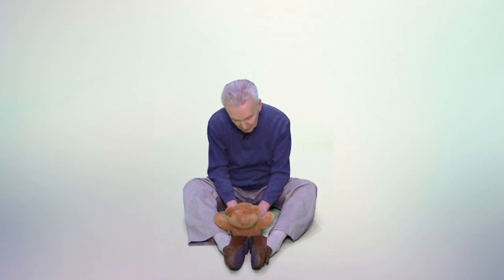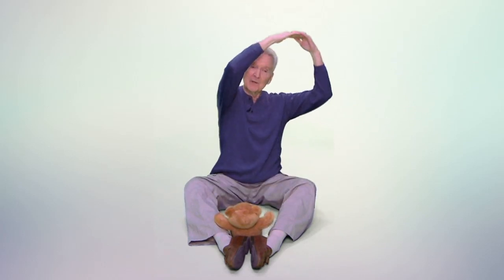Play, Grow, Read With Your Baby -- Skidamarink-a-Dink-a-Dink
Teach your baby how to say "I love you" in American Sign Language and build early literacy skills with this simple song.

Skinnarmarinkydinkydink. Skinnarmarinkydinkydoo.
I love you.
Skinnarmarinkydinkydink. Skinnarmarinkydinkydoo.
I love you in the morning and in the afternoon
I love you in the evening underneath the moon.
Skinnarmarinkydinkydink. Skinnarmarinkydinkydoo.